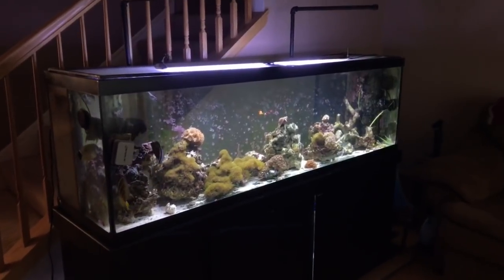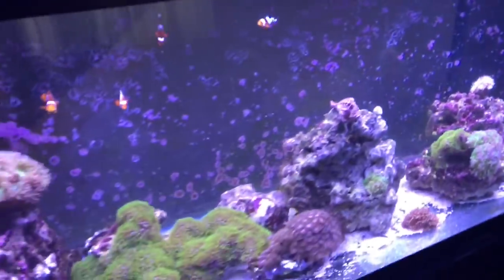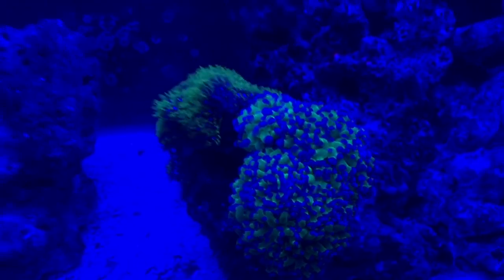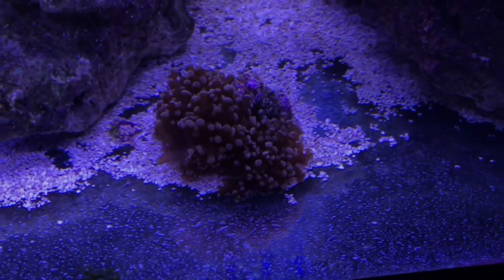Corals with Finnex LED saltwater tank lighting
Corals love the Finnex LED lighting. LED saltwater tank lightsSaltwater aquarium care videos that are fun and honest.

Finnex LED Aquarium light

How to kill ich and marine velvet parasites in your saltwater aquarium FOREVER.

GEAR I USE:

KILL GREEN HAIR ALGAE with FOOD GRADE 35% HYDROGEN PEROXIDE. Dose 1ml per 10 gallons every other day.

Finnex LED Aquarium lights
100% Pure Magnesium
SYPHON to vacuum sandbed
Ecotech Marine MP40W
Measure Master Syringe
Turkey baster for cleaning live rock
saltwater tank maintenance gloves
Seachem Cupramine Copper to kill ich
Copper Test Kit
Miracle Mud (Marine) 5 lb
Red Sea Coral Pro Salt
Aquarium Filter Media
3ft X 1 Flex Hose by Eshopps
VINYL BLACK TUBING
T5 LIGHT
Instant Ocean Sea Salt
Rio Plus 2500 return pump
New Life Spectrum fish food
FOAM FILTER
Stainless Steel Algae Scraper
Blue Yeti USB Microphone
EHEIM Jager Heater
Seachem Ammonia Alert
Tripp Lite 7 Outlet Surge Protector
Two Little Fishies Seaweed food
My favorite Protein Skimmer
Marineland Canister Filter